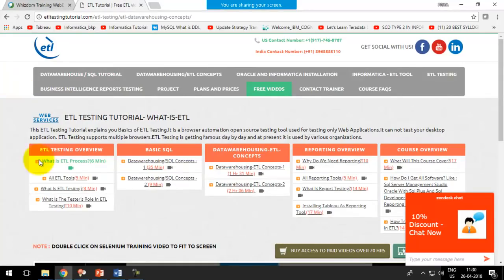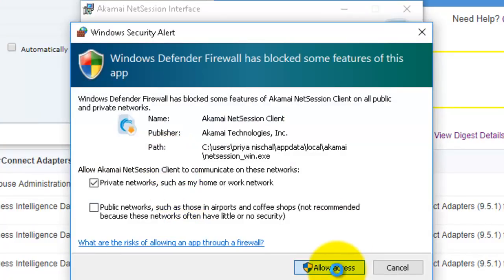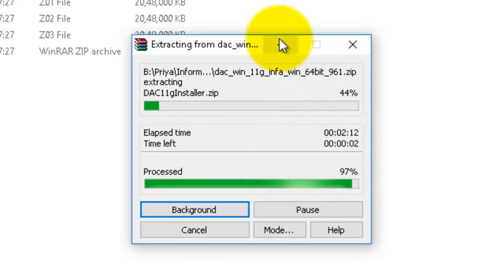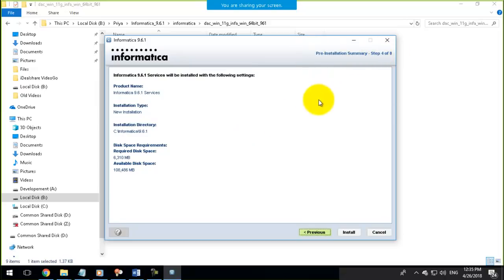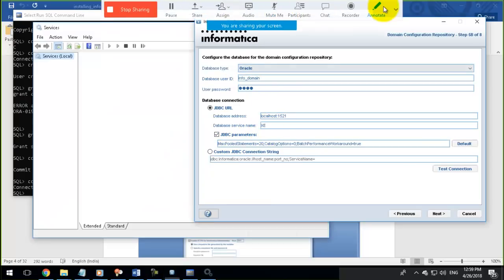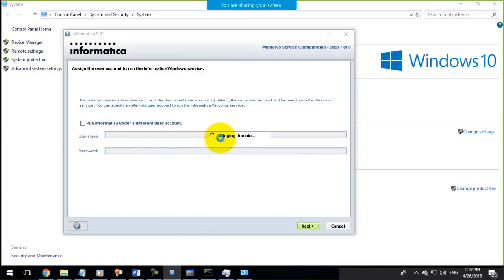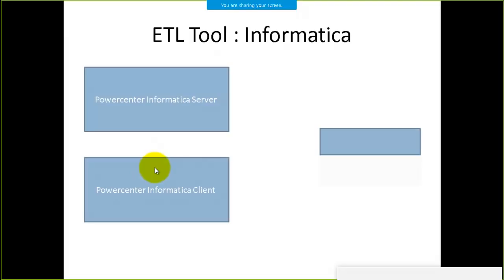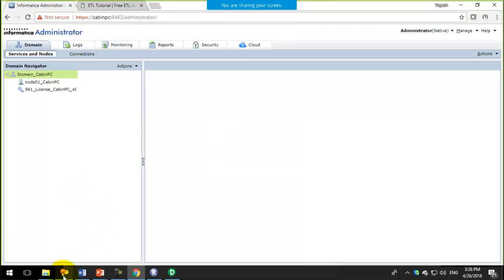Step by Step installation of Informatica|Informatica powercenter installation